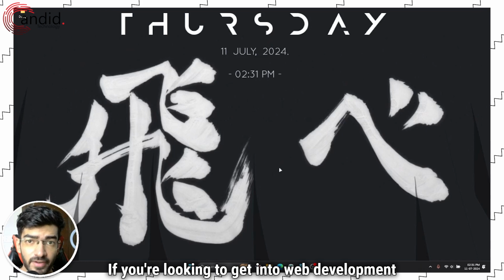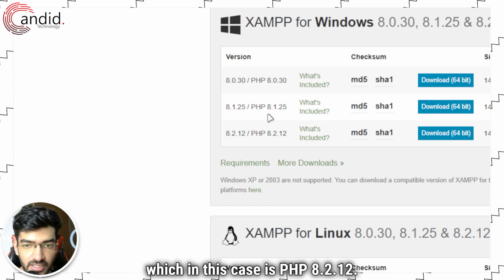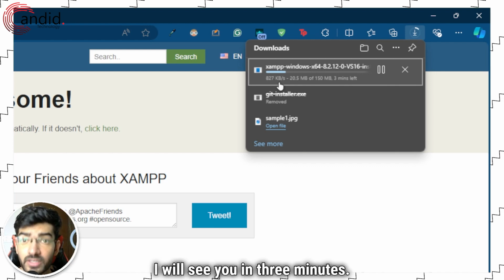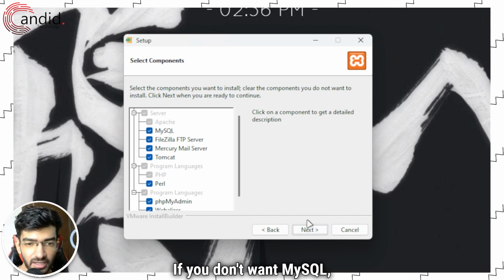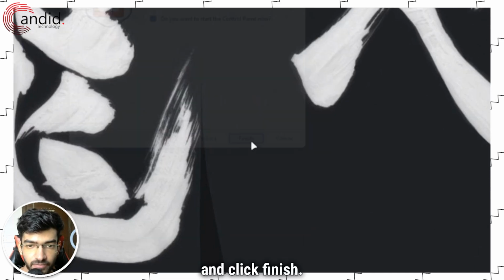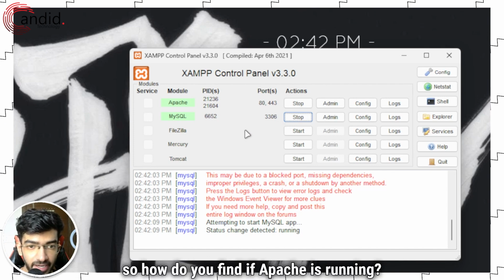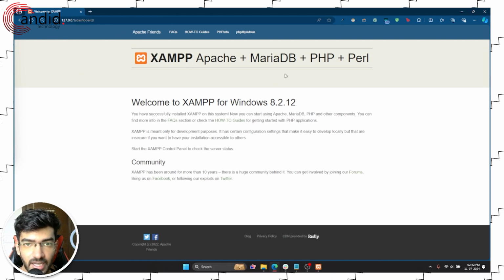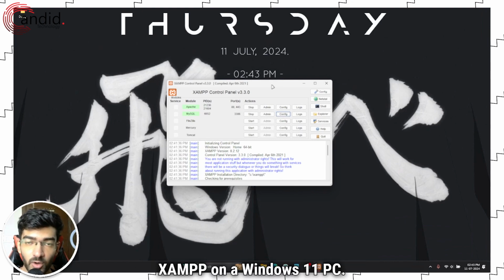How to install XAMPP on Windows 11? | Candid.Technology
Here is how to install XAMPP on Windows 11.